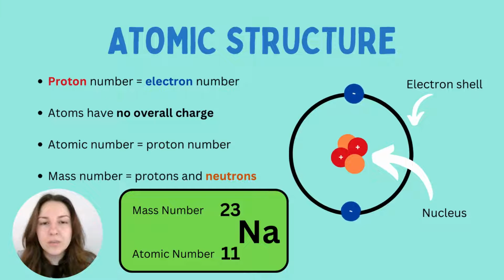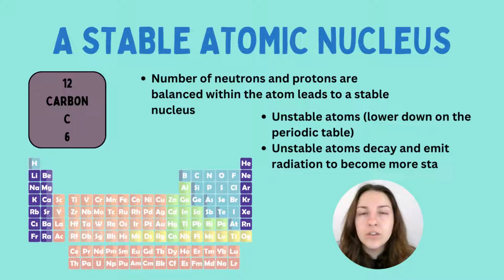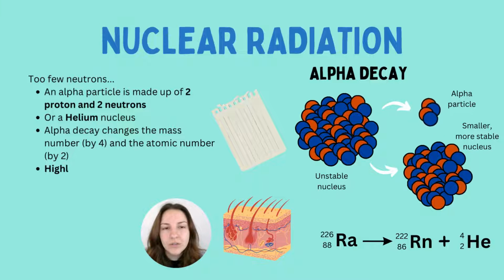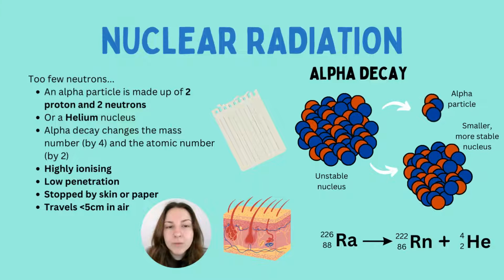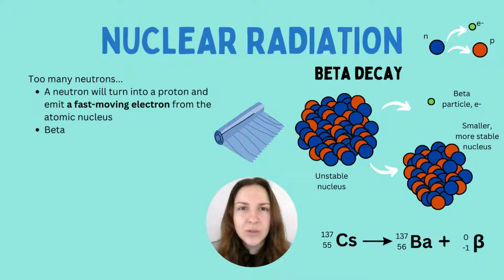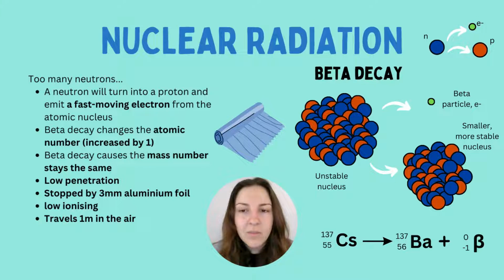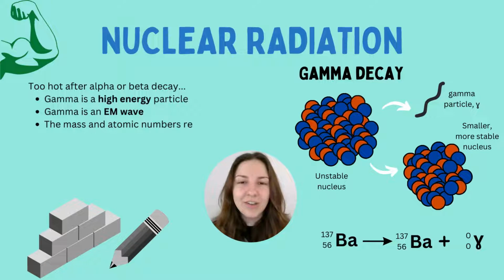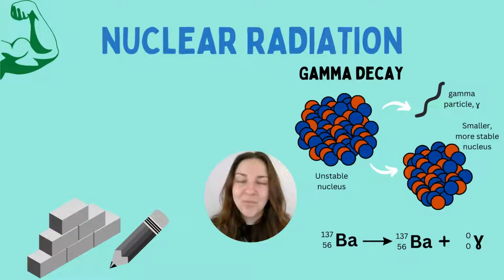Radioactive Decay (GCSE Physics) | The GCSE Science Teacher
In today's video we are learning about radioactive decay for GCSE Physics! 🧑‍🔬
Please...

Did you know?! γ radiation was discovered in 1900 by Paul Villard, 1 year before Ernest Rutherford discovered α and β radiation in 1899!